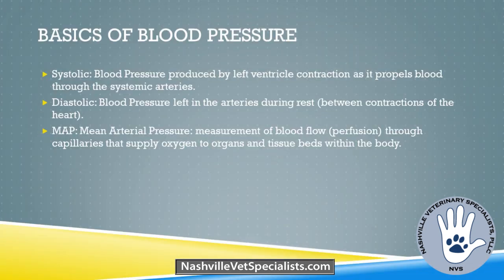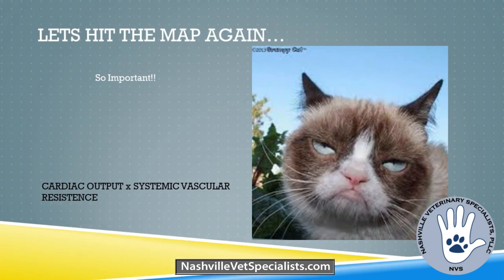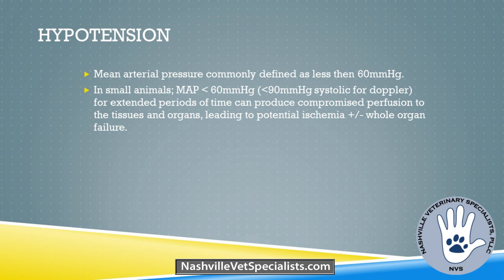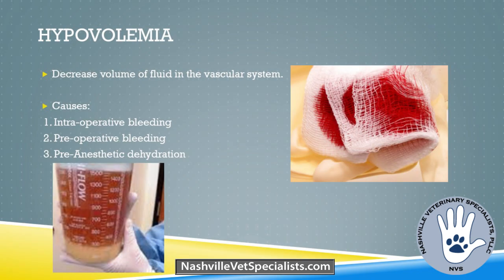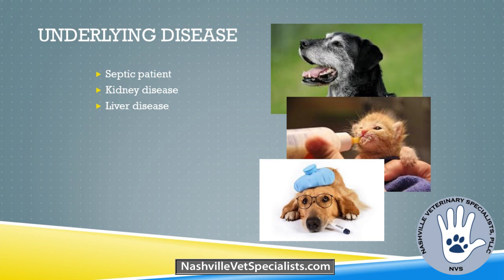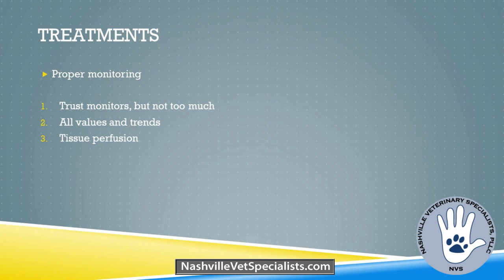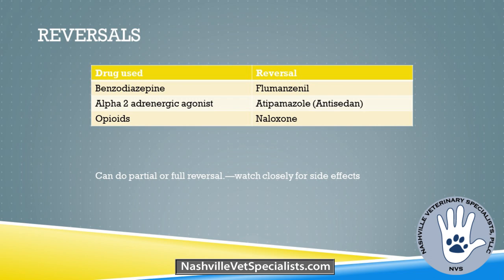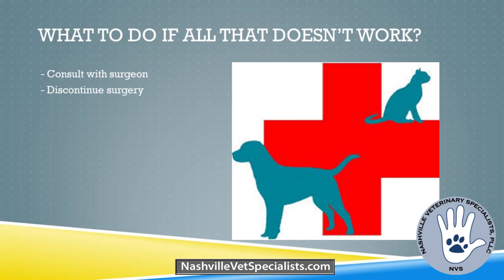The Management & Treatment of Anesthetic Hypotension - Veterinary Medicine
Anesthetic Technician Erin Bombalski provides an in-depth look at  the management and treatment of anesthetic hypotension in the veterinary patient.